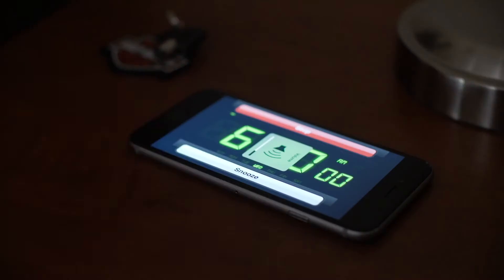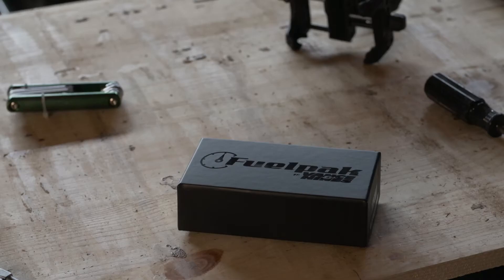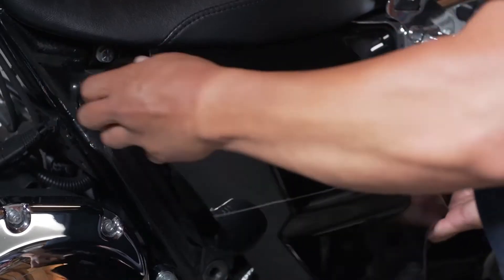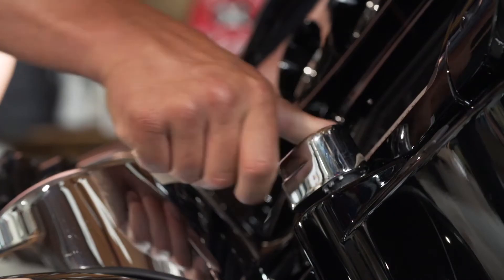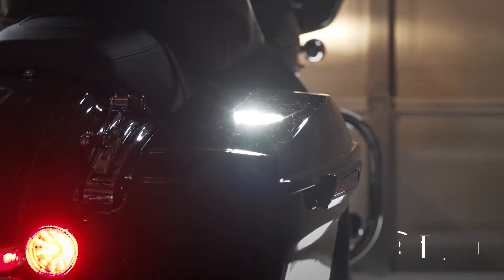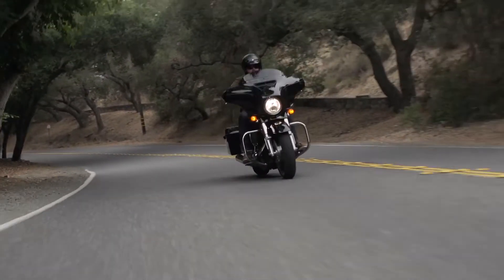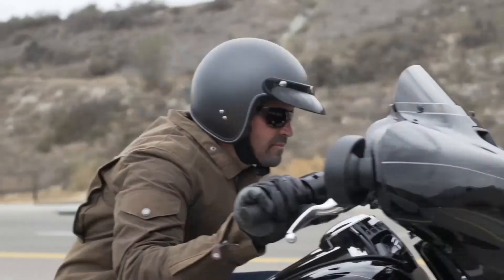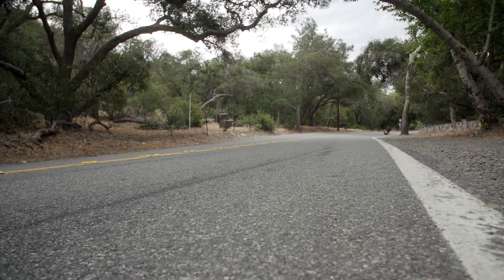Fuelpak FP3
The Fuelpak FP3 has revolutionised fuel management for all new Harley-Davidson models using the HDLAN (CAN Bus) system as well as J1850.